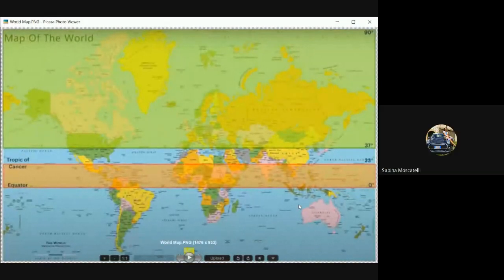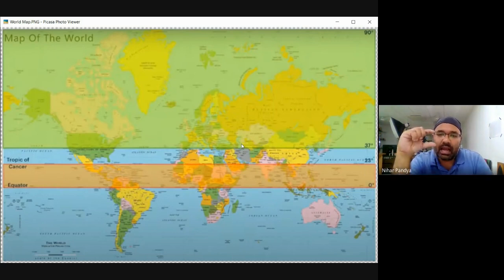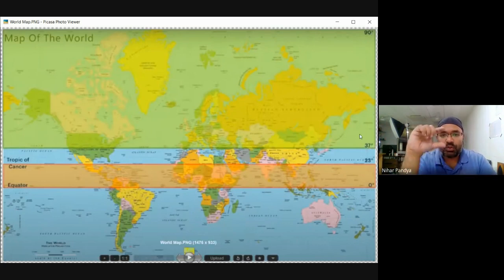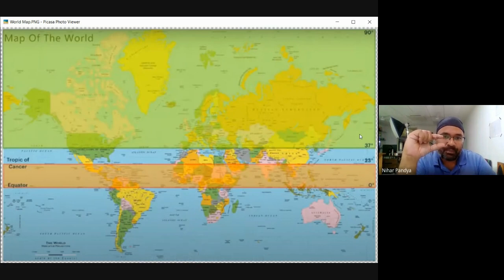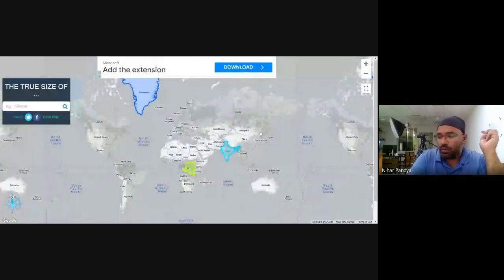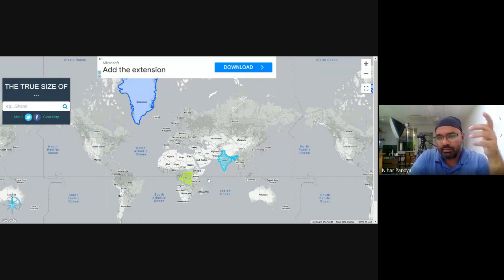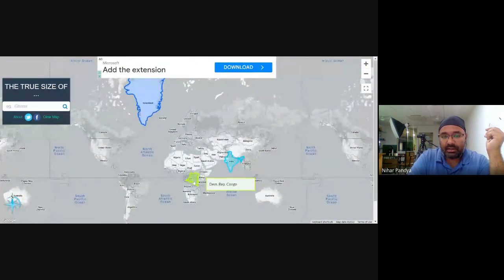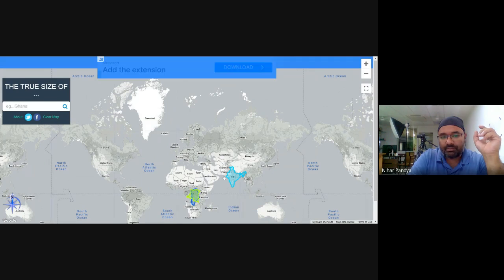Vegetable Maths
Maths is boring and scary for many. Which doesn't have to be - there is math in everything and very interesting. We will explore few such examples. Note: keep a cucumber and knife with you for this session to have some hands-on experience.